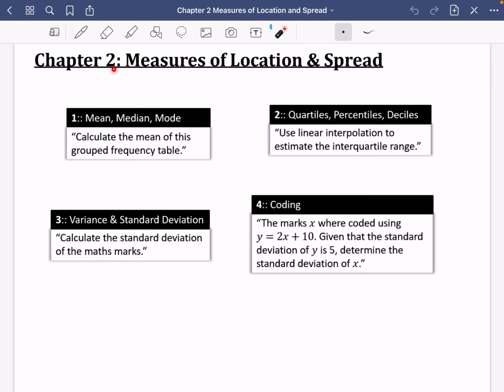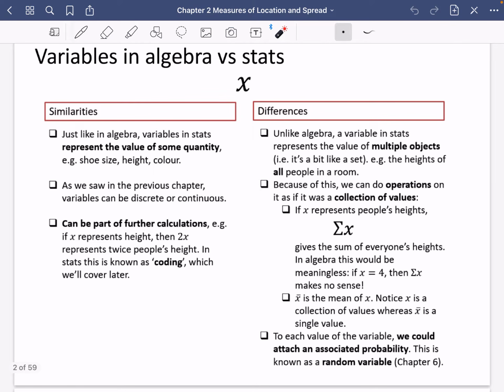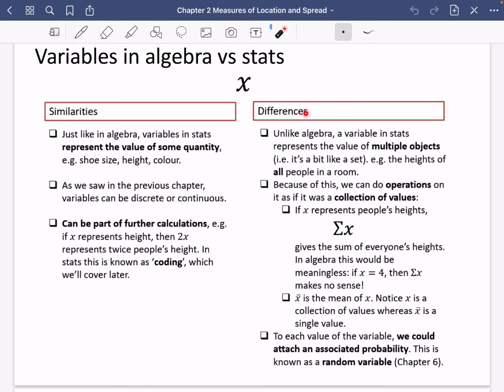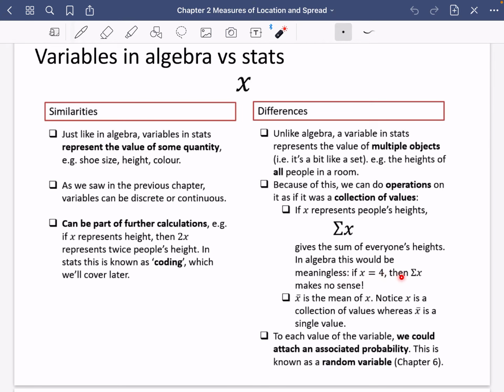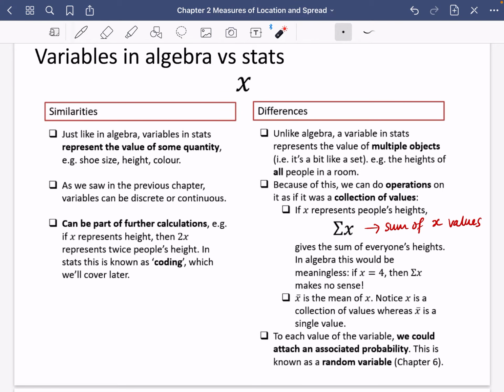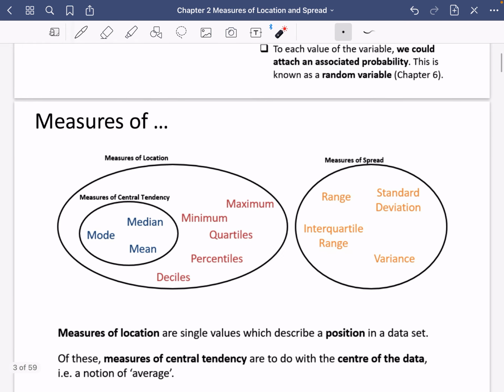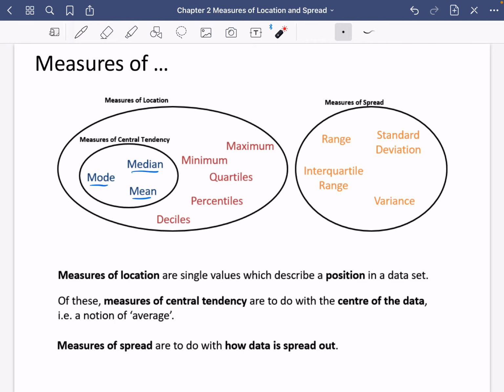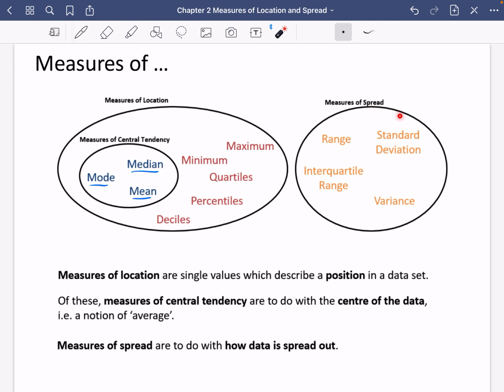Measures of Location & Spread 1 • Intro and Variables in Stats • Stats1 Ex2A/B • 🤖